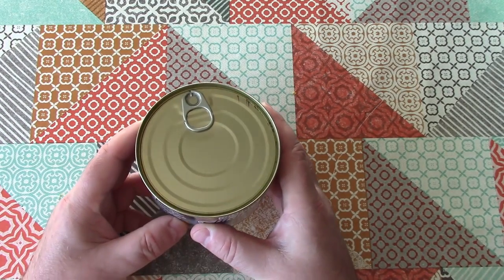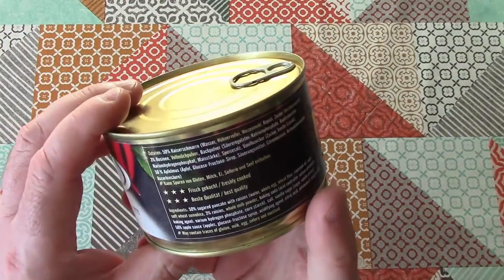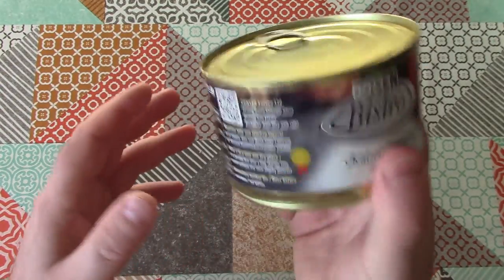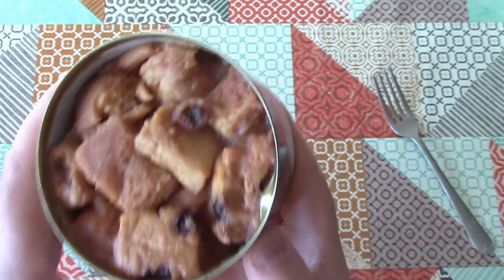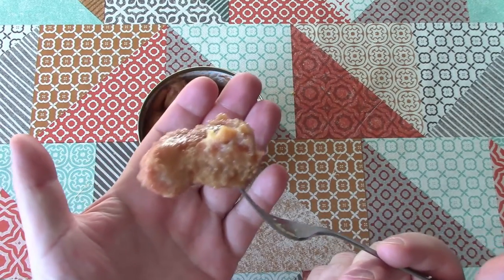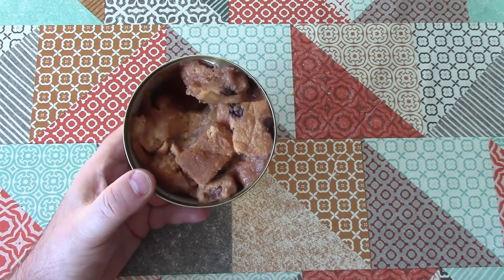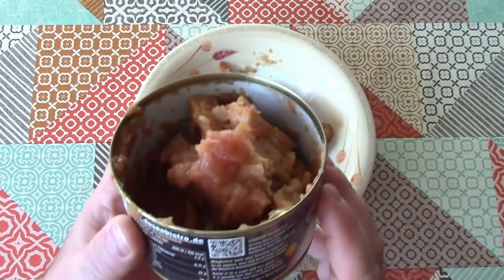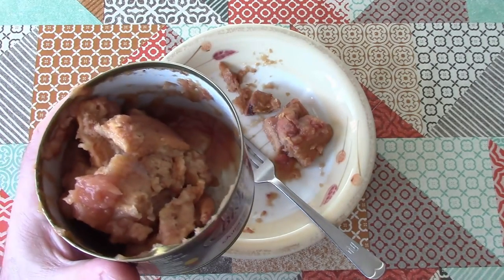Pancakes - Weird Stuff In A Can #101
Kaiserschmarrn - Austrian pancakes in apple sauce

This can cost about 4 Euros  - from Conserva.de